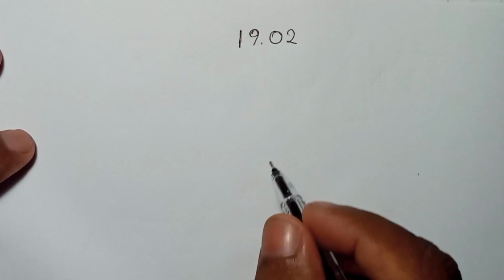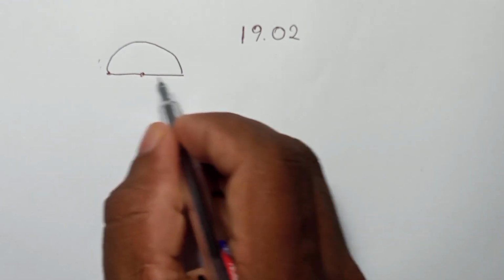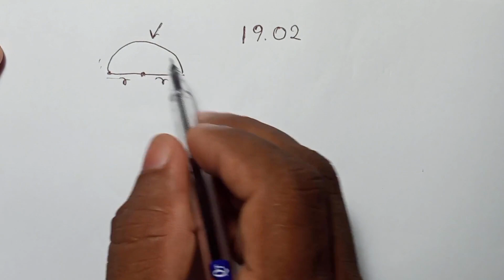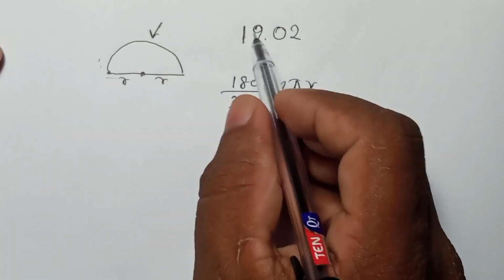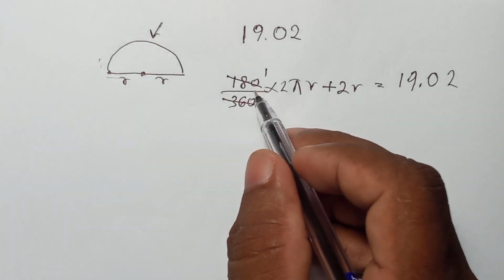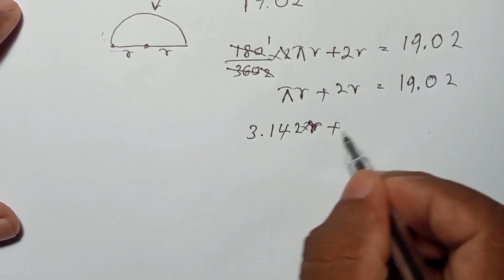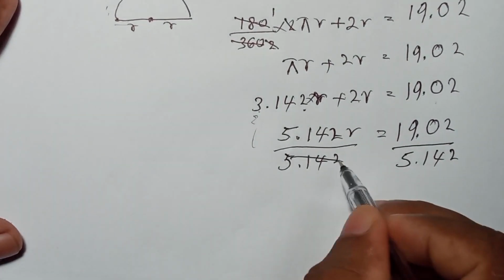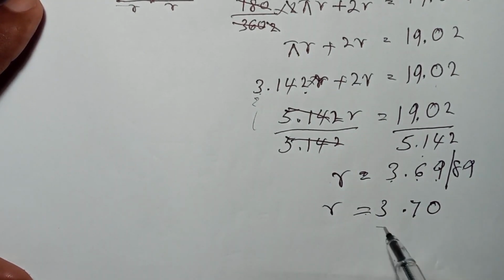Perimeter Question 4 for IGCSE Mathematics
Perimeter Question 4 for IGCSE Edexcel Mathematics A, IGCSE Edexcel Mathematics B and Cambridge IGCSE Mathematics Students